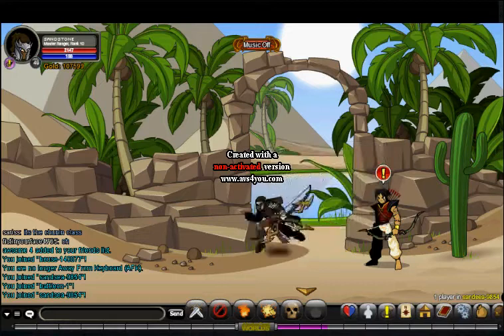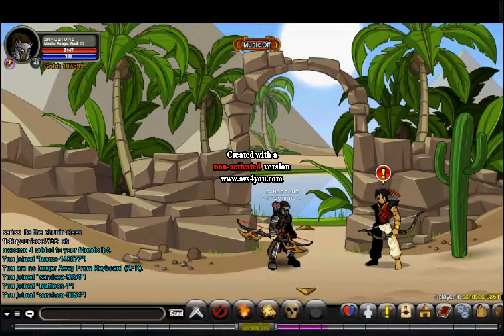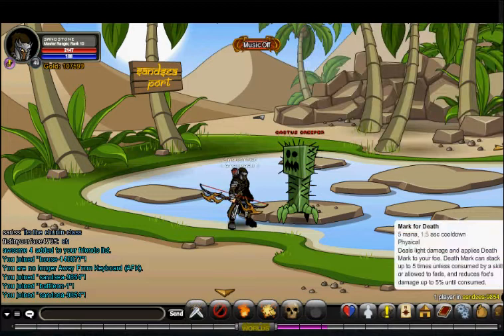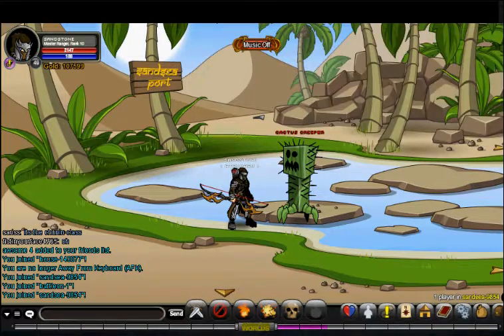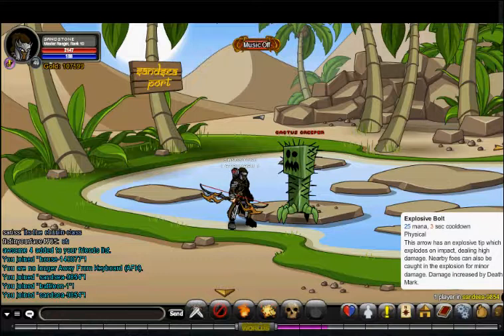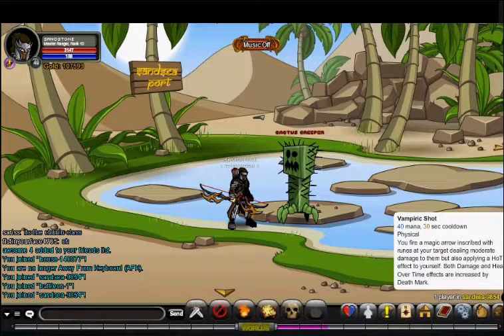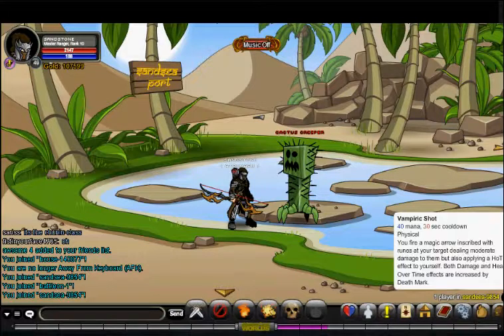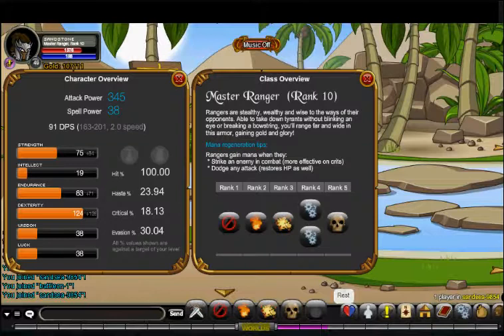ranger review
this is my aqw ranger review sorry if it sucks i'm still new at this